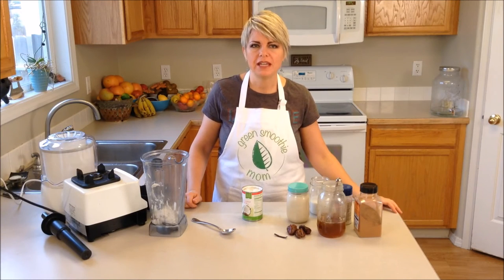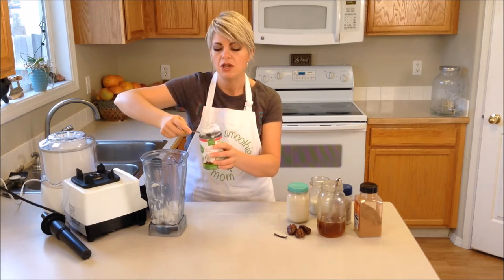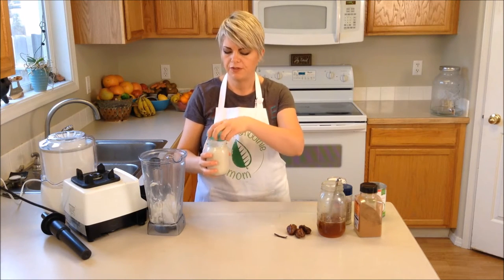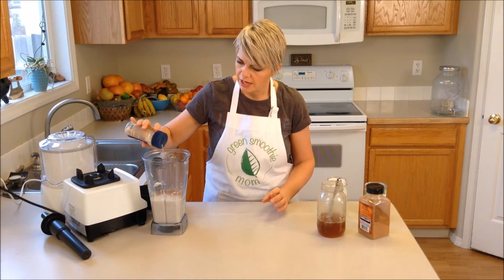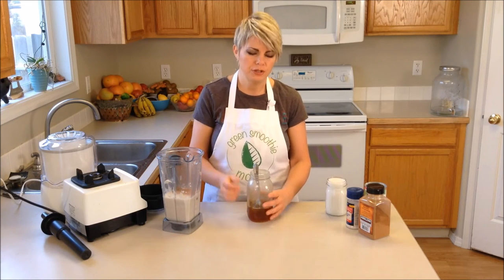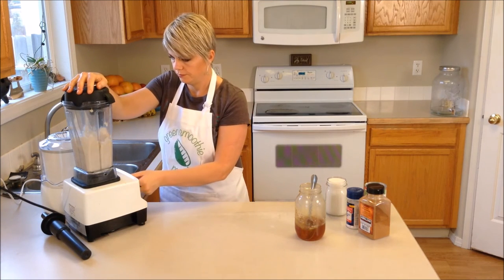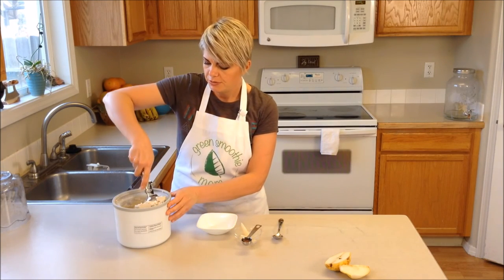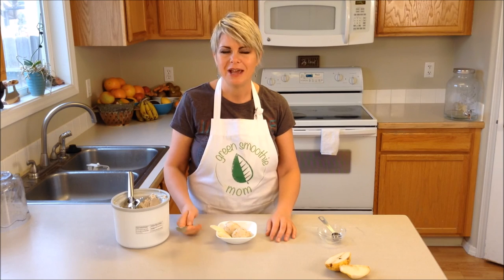Basic Plant Based Ice Cream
This creamy and delicious plant based ice cream will be a hit with your family!